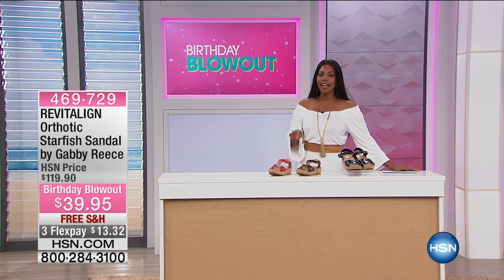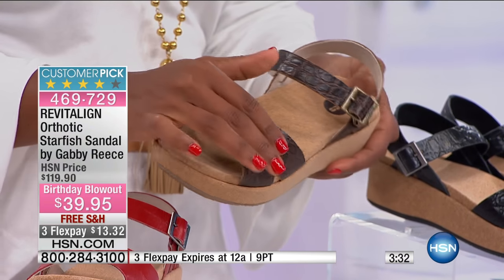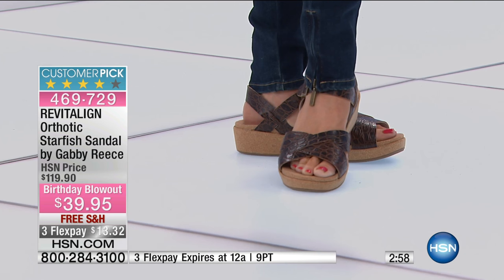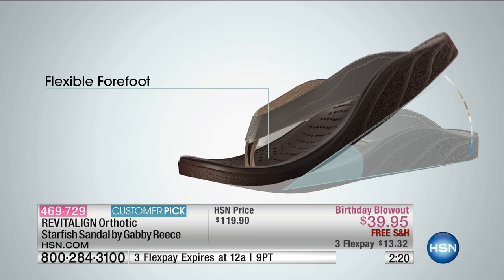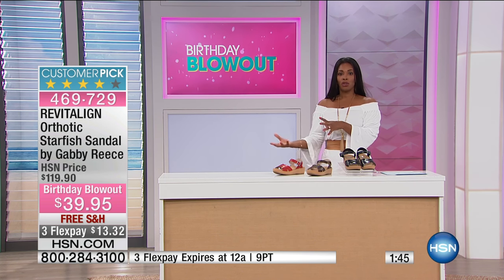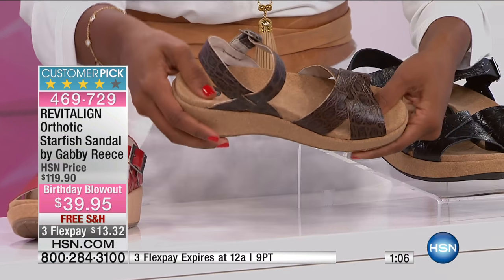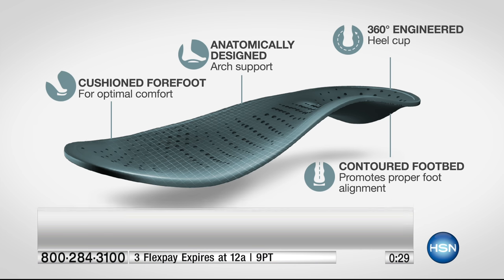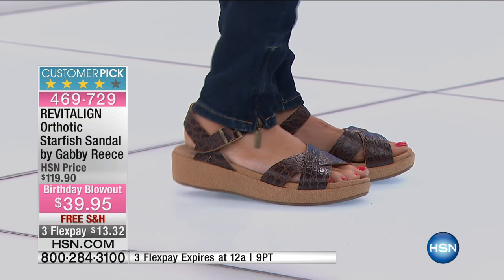REVITALIGN Orthotic Starfish Wedge Sandal by Gabby Reece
Fashionable and full of sole, the Starfish is built from the ground up, designed with a molded footbed to provide allday comfort. Settle...